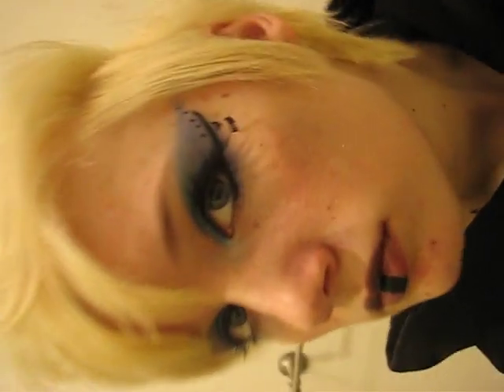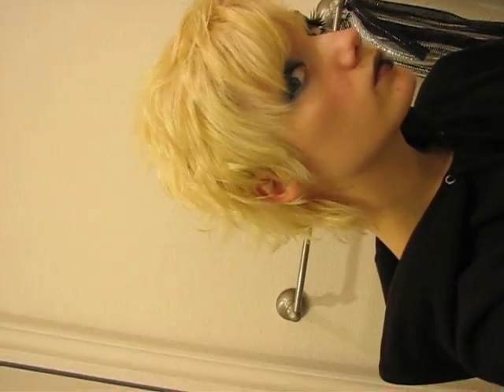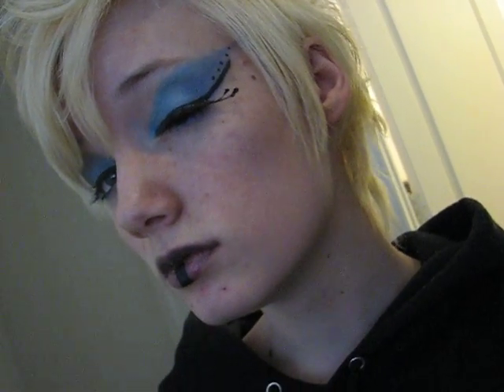Tester Hair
I wanted a mohawk without the commitment of shaving my head. This is what came from it. :D